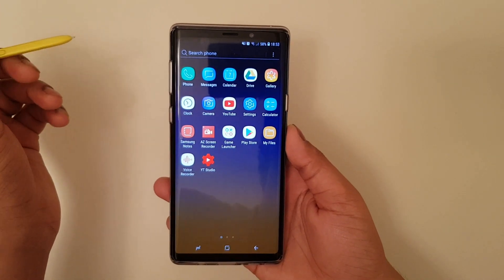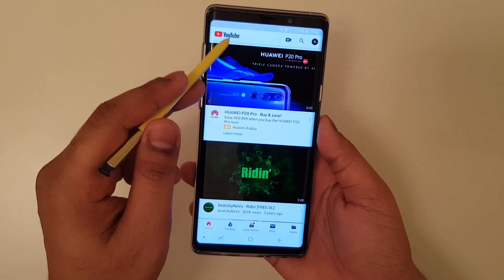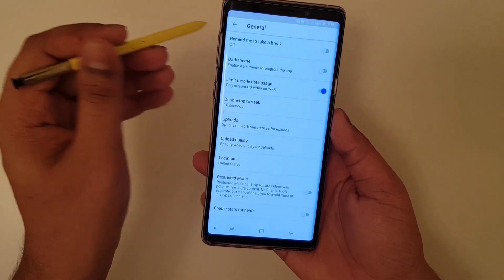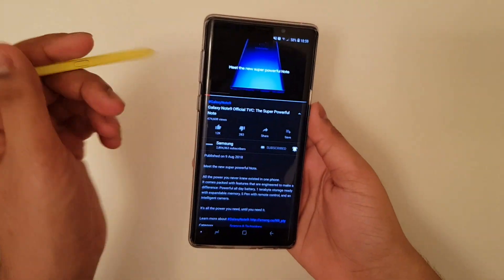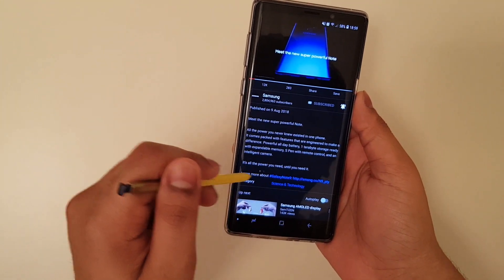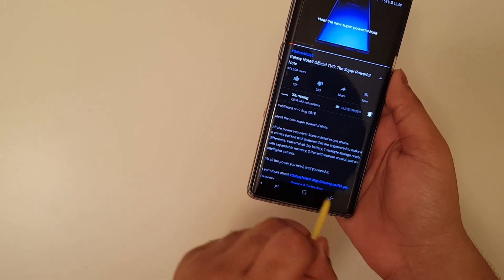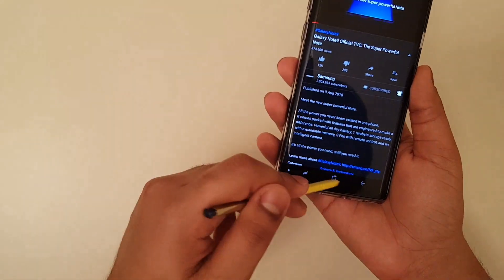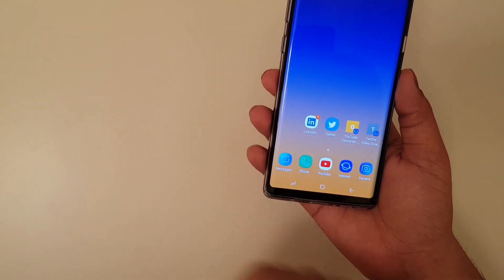Enable YouTube Dark Mode on Samsung Galaxy Note 9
How to Enable YouTube Dark Mode on Android or Samsung Galaxy Note 9 without VANCED or Mod. This is an official update from YouTube for those who prefer this.